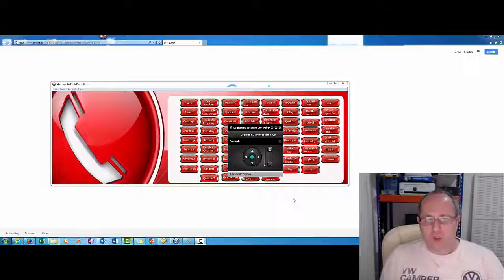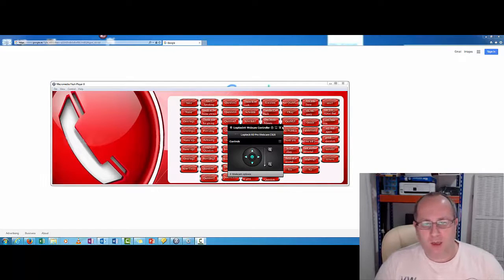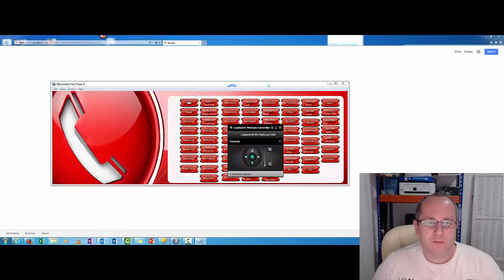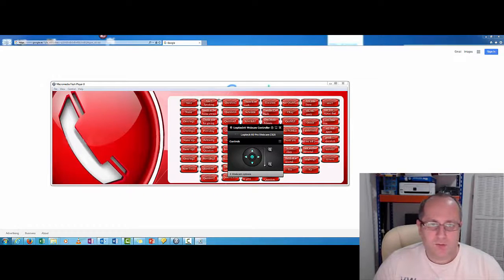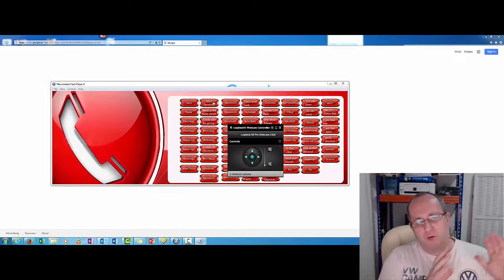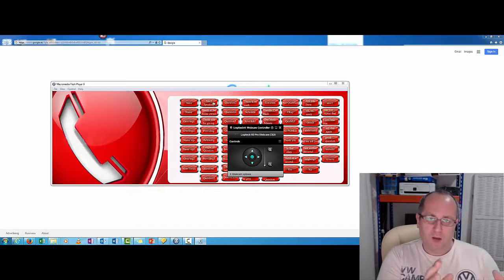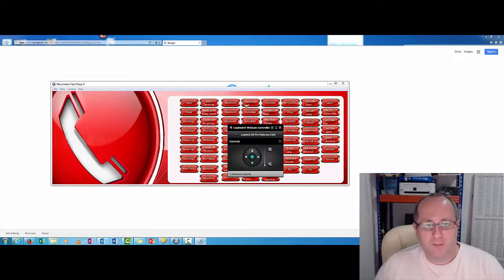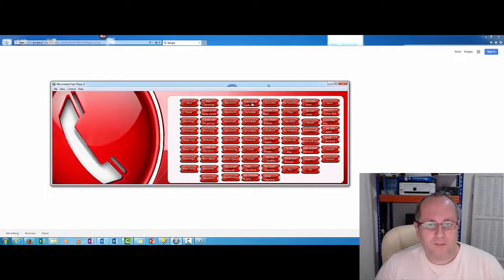Philippines Calll Centre: What is Avatar?